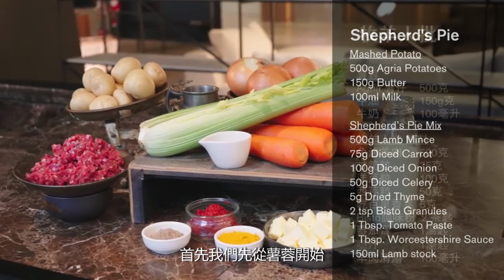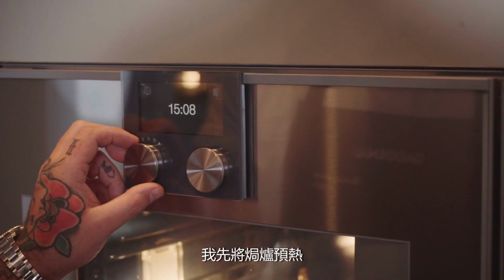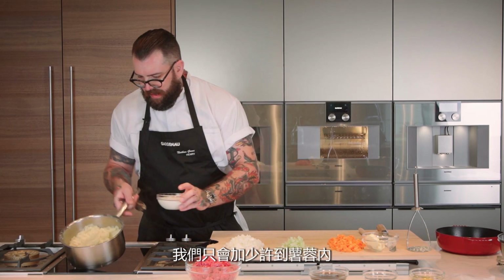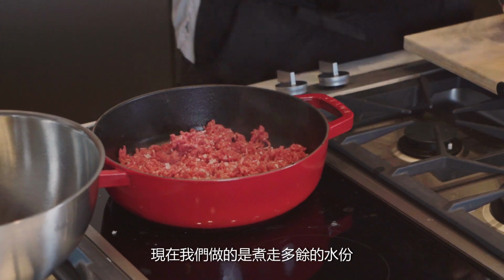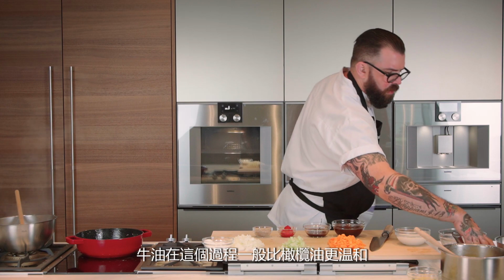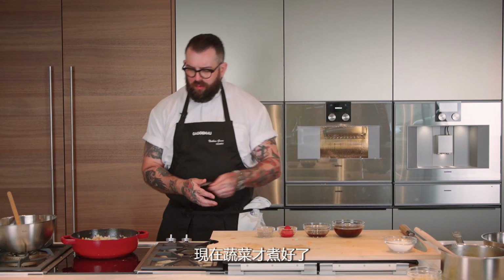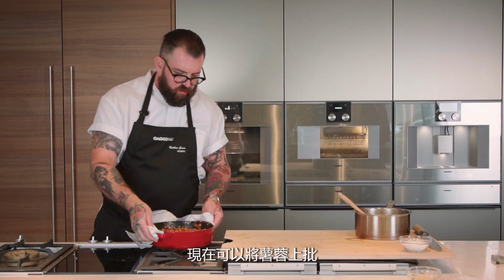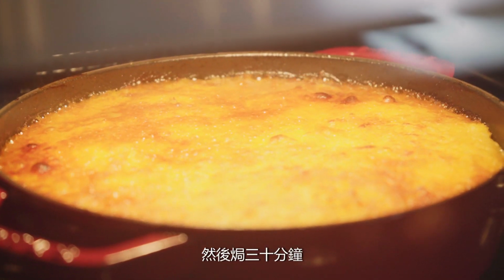Gaggenau Home Chefs : Shepherd's pie by Nathan Green, HENRY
Gaggenau Home Chefs Culinary Series 2020 introduces Shepherd's pie by Nathan Green @HENRY

Gaggenau Home Chefs Culinary Series 2020 will be led by 13 renowned chefs from award-winning restaurants. It is a remarkable new series of premium video master classes and demonstrations by these amazing chefs using state-of-the-art kitchen appliances.